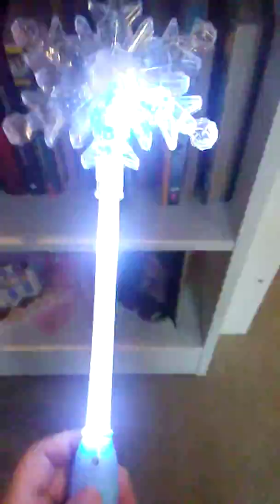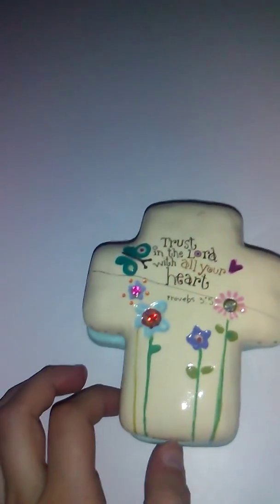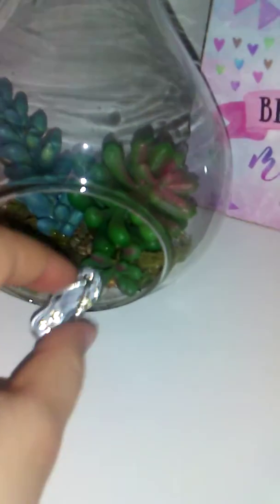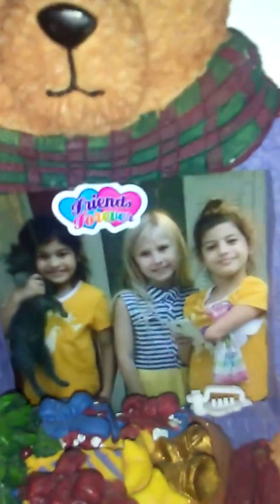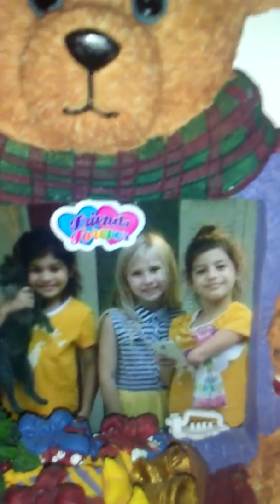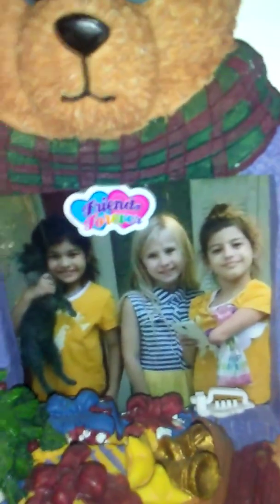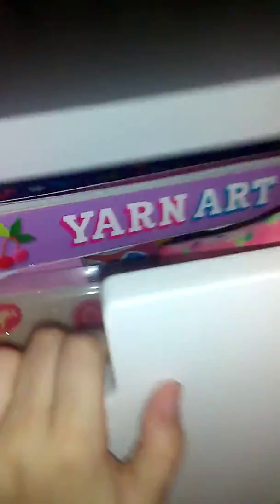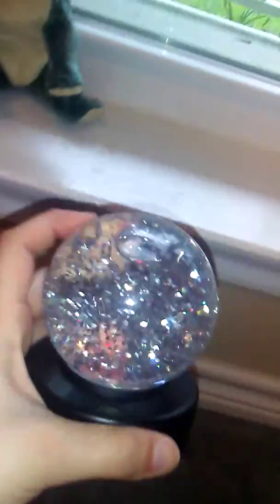March 20, 2020